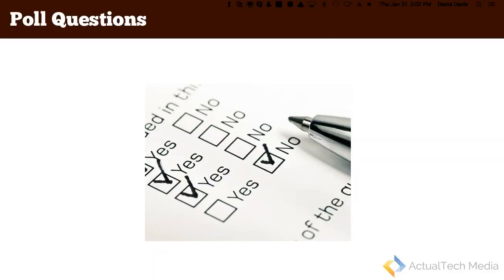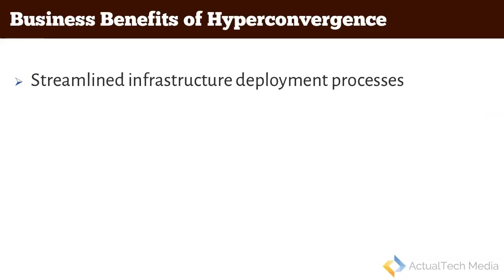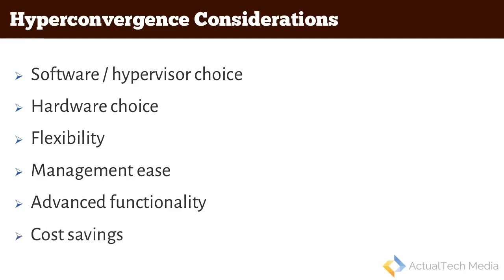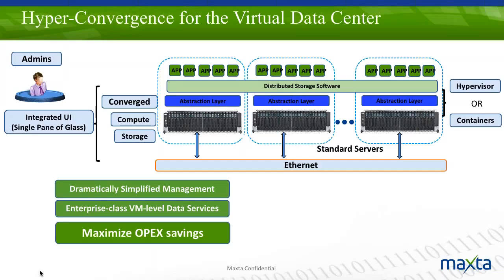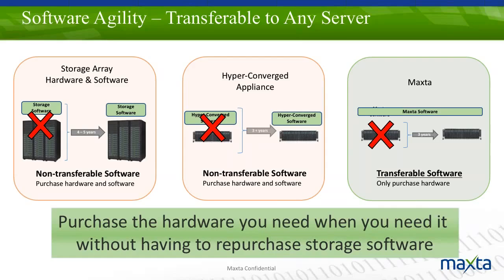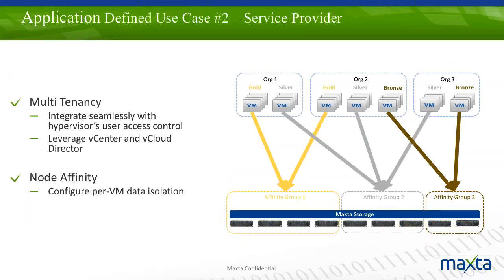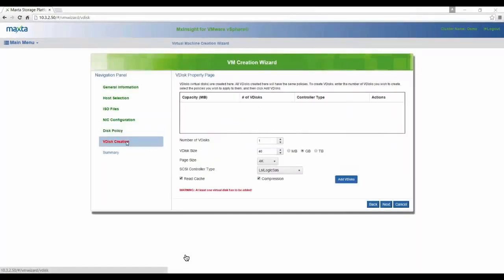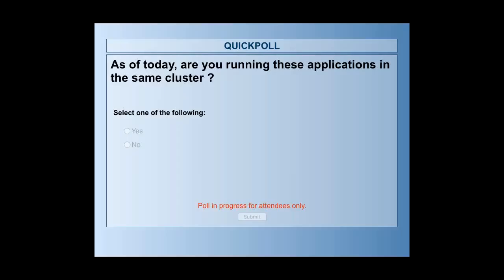Application Defined Hyper Convergence Solutions for the Virtual Datacenter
IN THIS WEBINAR YOU’LL LEARN:

- What to look for in a hyper-convergence solution
- What application-defined storage is and why you need it
- How Maxta’s hyper-convergence solution can help you to define     storage on a per-application basis, including fault tolerance, data layout, and performance characteristics

HOSTED & PRESENTED BY:

David M. Davis
Partner, ActualTech Media

Mike Harner
Sr. Systems Engineer, Maxta